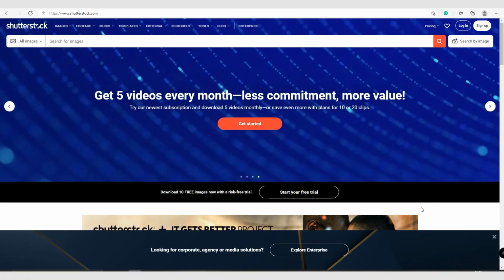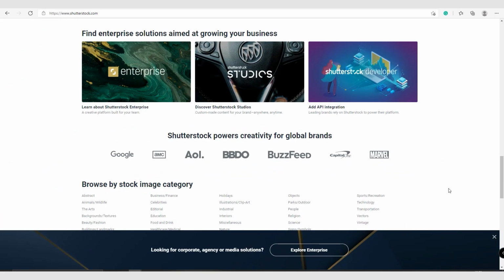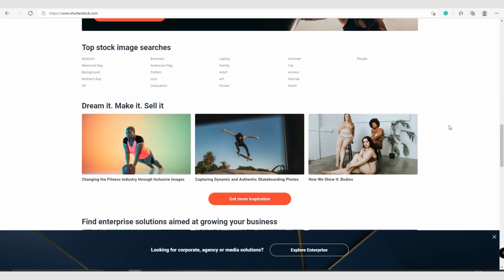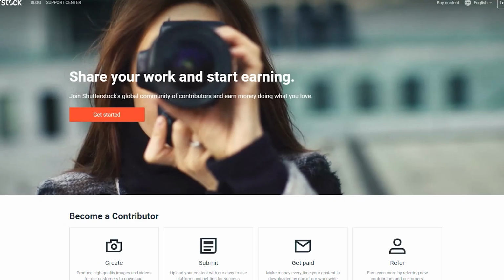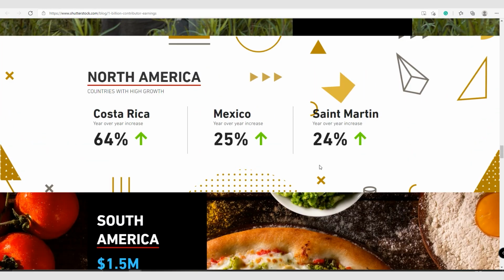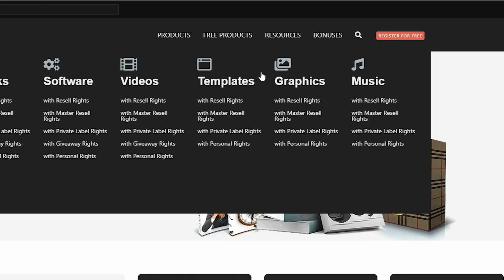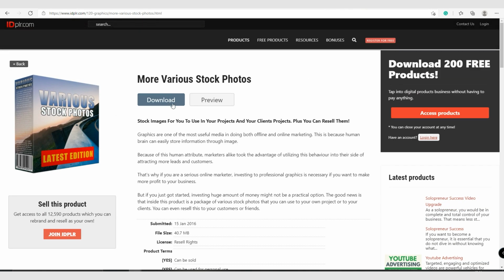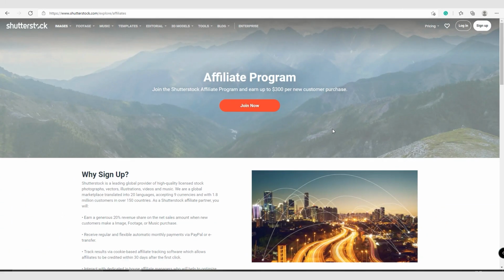How To Earn Passive Income (Earn Money Online 2024)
Today we will be talking about to make money online passively. There are a variety of ways to earn money. And one of the best methods of making money is to figure out how you can have passive income.